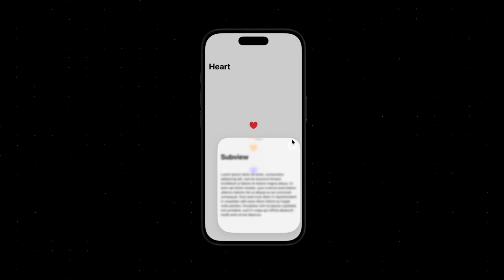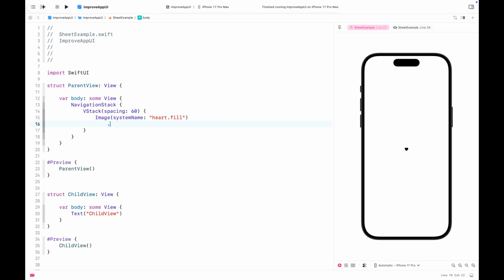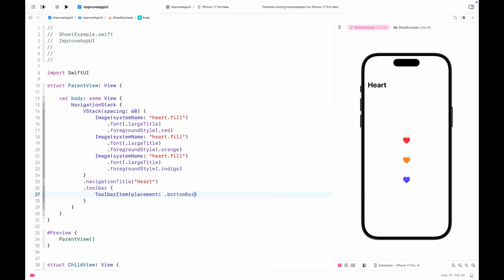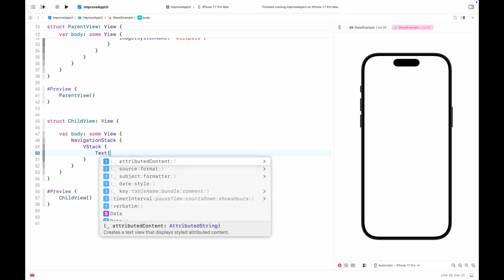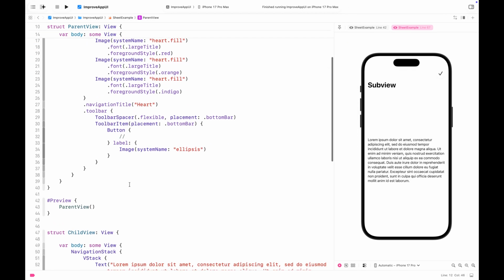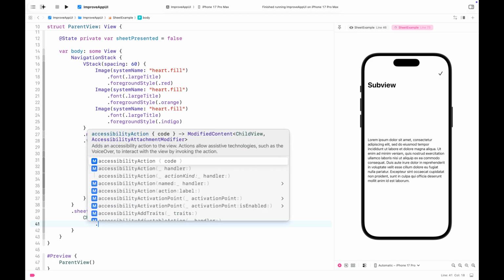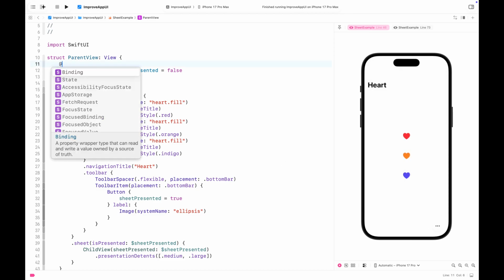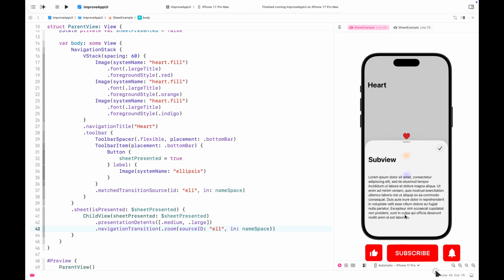iOS 26 Morph Sheets out of Buttons in SwiftUI | Namespace | PresentationDetents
In this SwiftUI tutorial, we’ll learn how to create a beautiful, smooth sheet animation that morphs directly out of a button in the bottom toolbar just like Apple’s native apps. 🚀

We’ll walk step-by-step through:
✅ Setting up a sheet
✅ Presenting sheets with presentationDetents
✅ Using @Namespace and matchedTransitionSource
✅ Adding navigationTransition(.zoom) for smooth morphing animations

This technique is perfect for creating delightful, Apple-style UI experiences in your iOS apps.
Whether you’re designing a settings page, a detail view, or a custom modal, this approach will make your app feel more polished and engaging.

Chapters:
00:00 What We’ll Cover
00:22 Set Up the Views and Buttons
02:34 Fix the Preview
02:46 Set Up the Sheet
02:58 Adjust the Sheet Size
03:32 Namespace, Navigation Transition, and Matched Transition Source